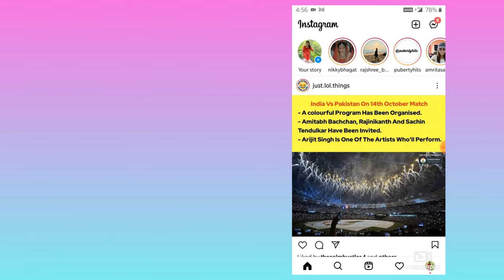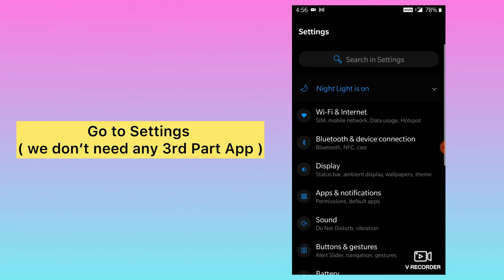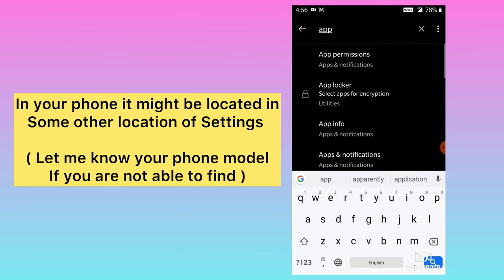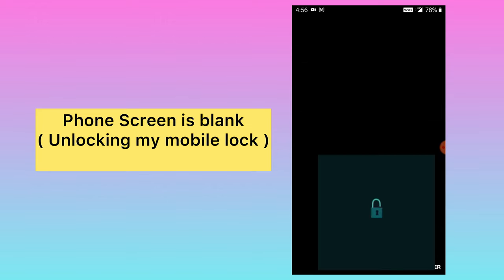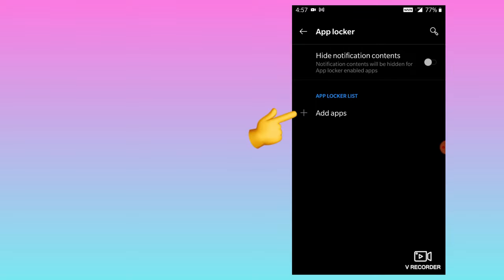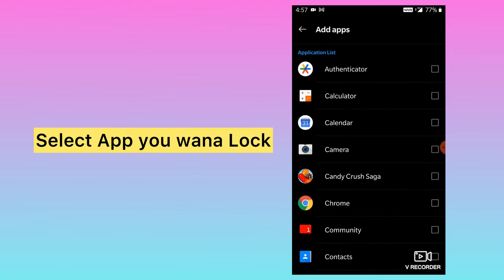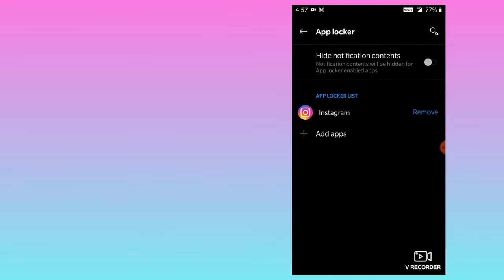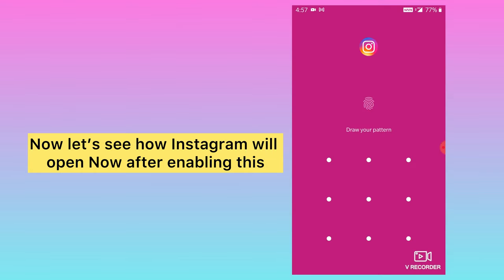How to put lock in Instagram App | Lock any App without using any 3rd party application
Hello Everyone
In this video I will show you how to lock Instagram app
Can we lock Instagram app
Lock Instagram App without downloading any 3rd party applications
How apply pattern lock in Instagram app
How to apply password lock in Instagram
App lock for android